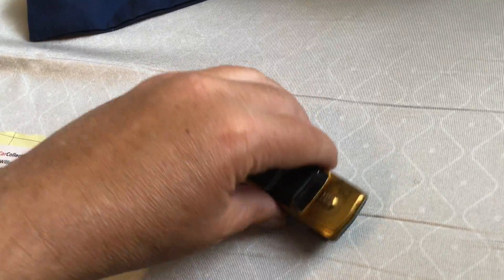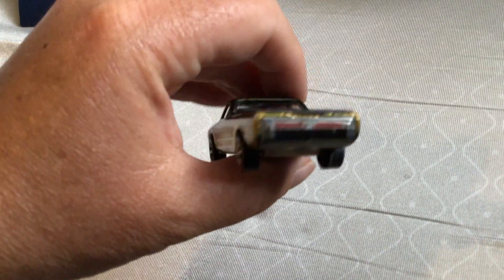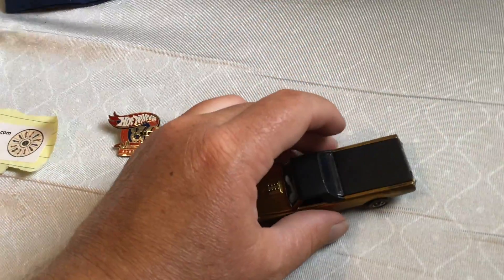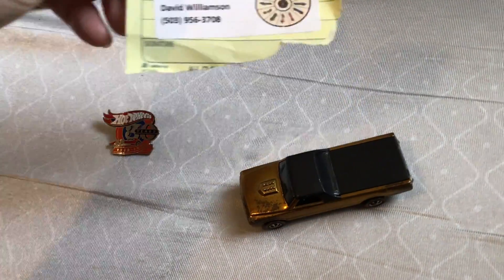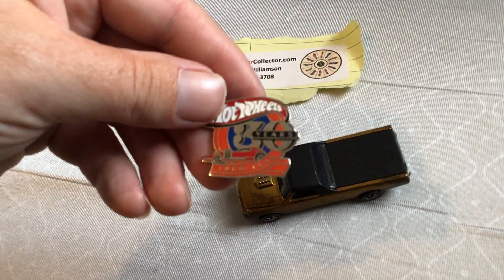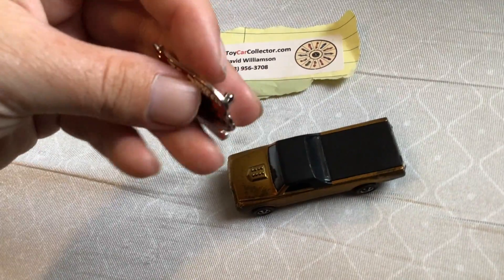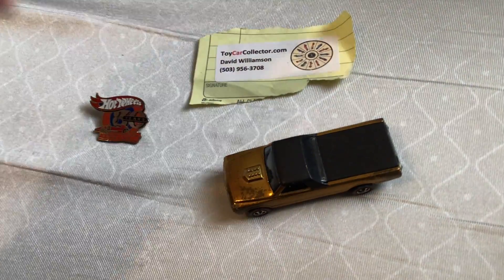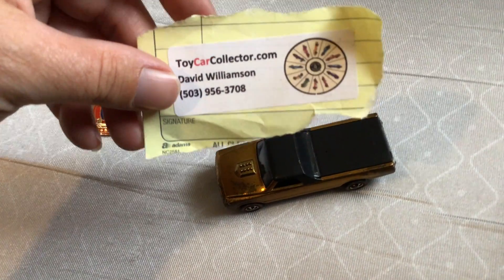Vintage Hot Wheels Redlines Gold Custom Fleetside Review!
I got this car from David which I highly Recommend his website to all!